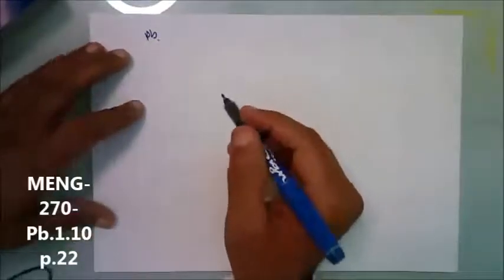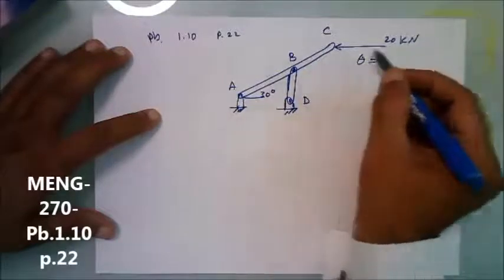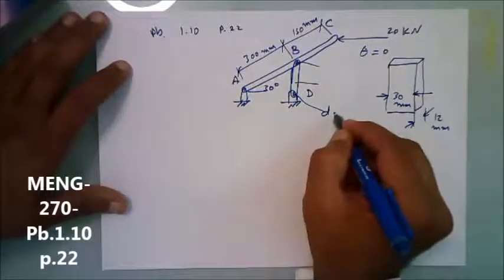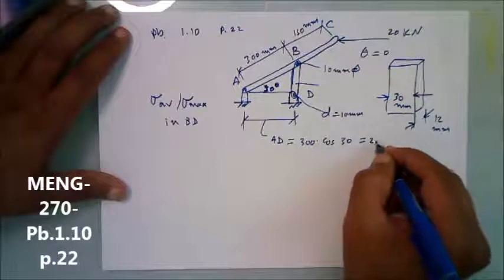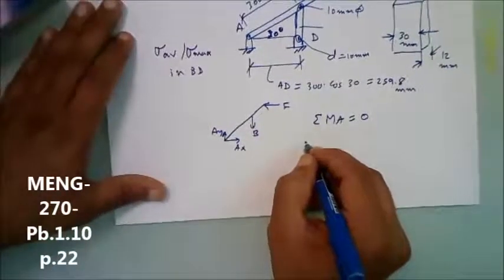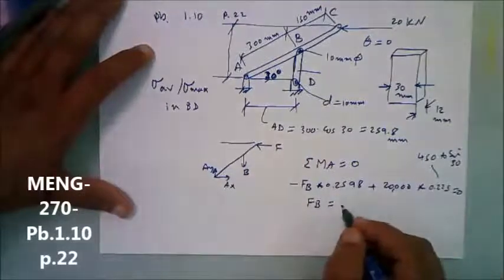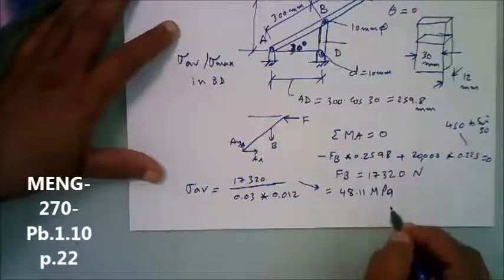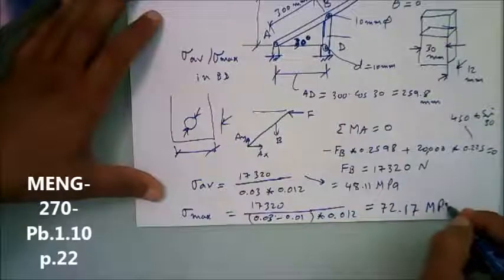Mechanics of Materials, Problem 1.10, p. 22